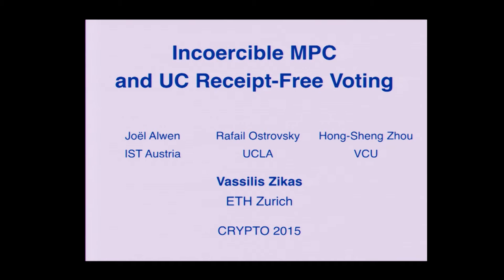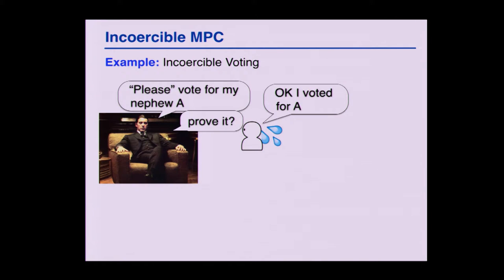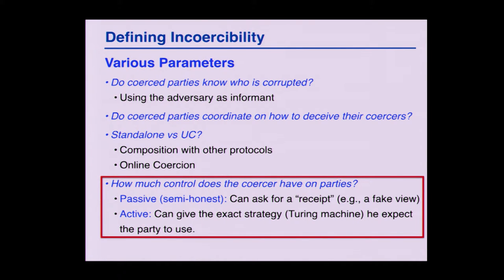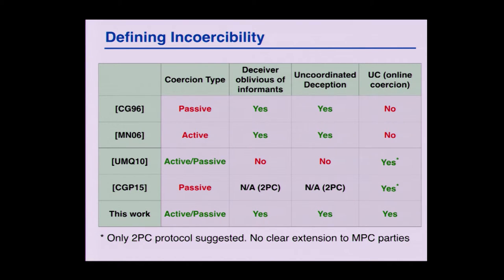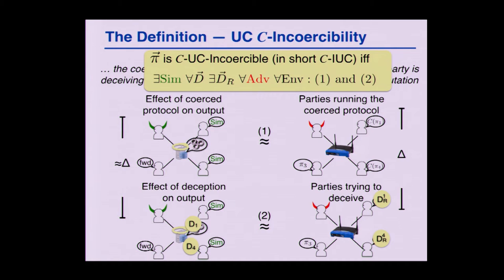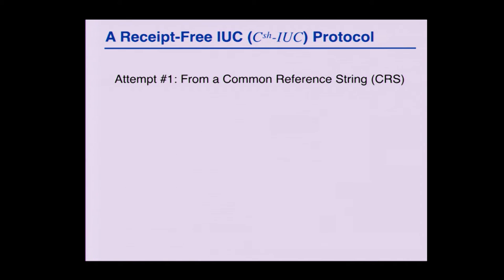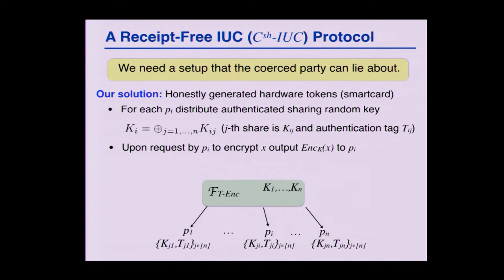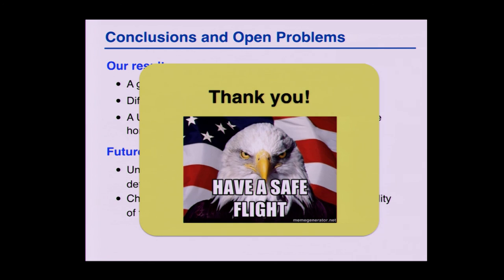Incoercible Multi Party Computation and Universally Composable Receipt Free Voting